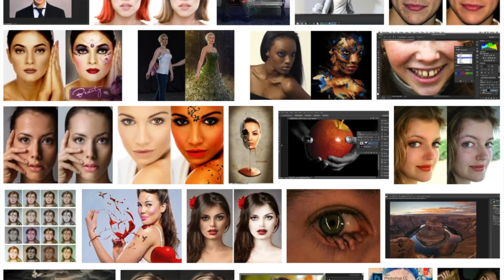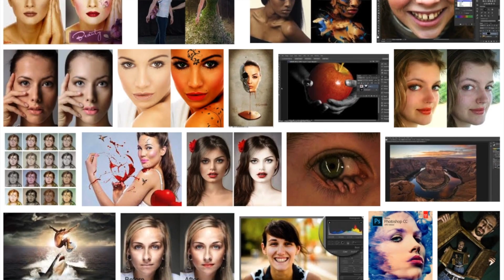What Software Do Graphic Designers Use Most?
Hey Designerdz! Join me in this video as I talk about the most common software applications that most Graphic Designers use to create everything from branding, illustrations, marketing materials, posters, photo manipulation, magazines and so much more.

Find out about the applications I use most as a graphic and UX/UI Designer and how I use them.

THEY ARE:
Adobe InDesign CC
Adobe Acrobat Pro CC
Adobe Xd CC

You can find out more about these applications by visiting or get your own copies of these applications by visiting this link

Find out more about my work and services at nimbi-creative.com

Don't forget to comment below with what applications you use most, what you love and hate about them, and what applications your scared to start using and maybe intimidates you as a newb!

Photo examples found are not examples of my work. They are through a simple google search and the results that appear when searching for "examples in Adobe Illustrator and Adobe Photoshop work".

XO Devan